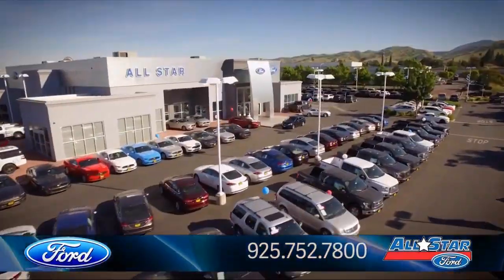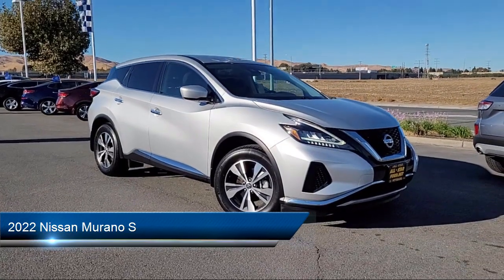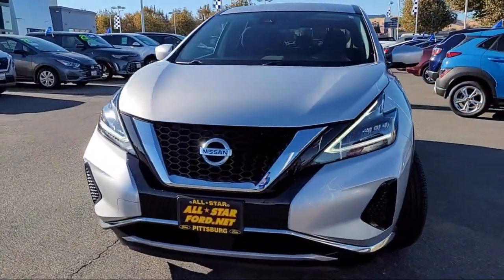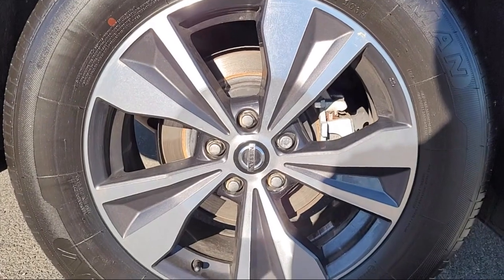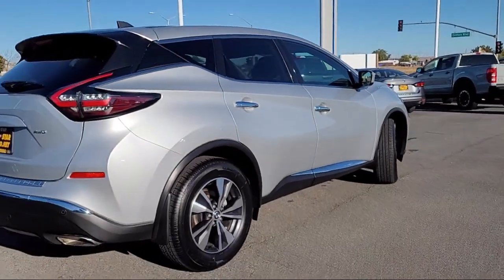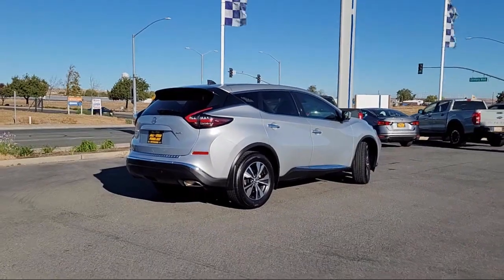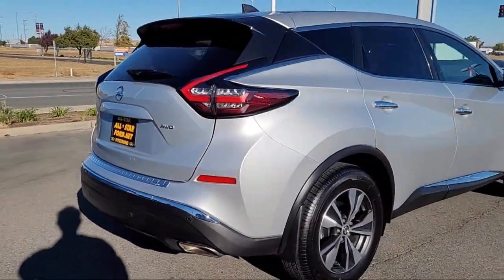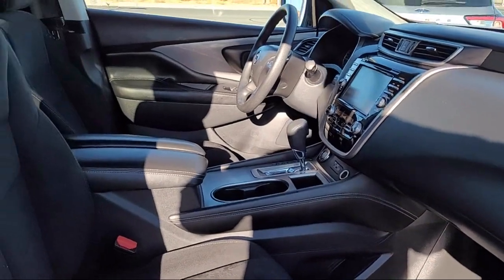2022 Nissan Murano S Antioch Pittsburg Brentwood Concord Walnut Creek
2022 Nissan Murano S Stock Number: UA59756 Vin:5N1AZ2AS7NC117825 Previous Rental.